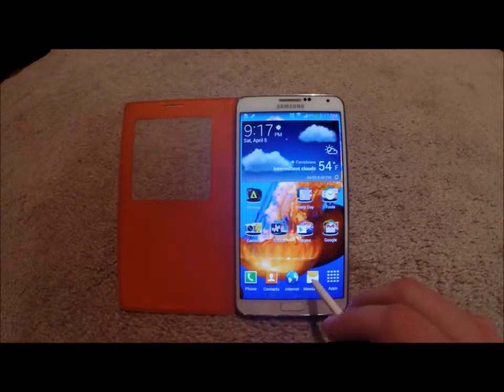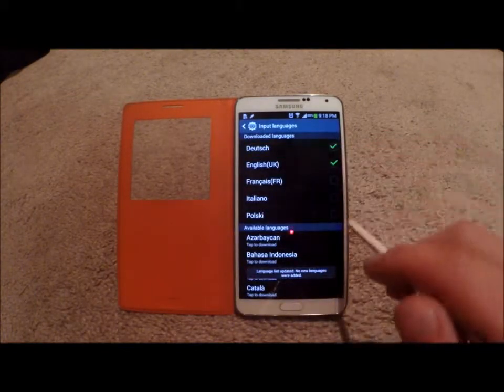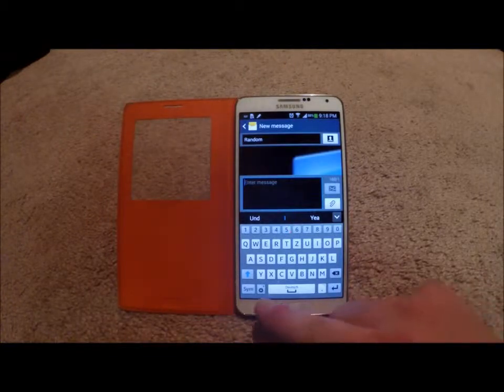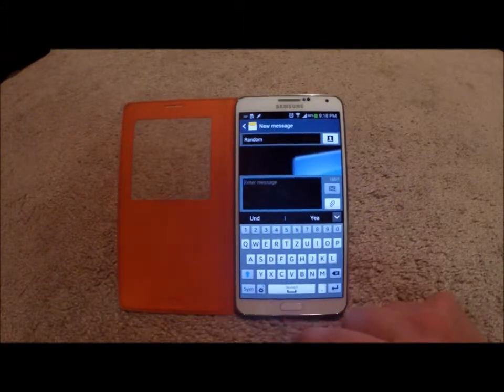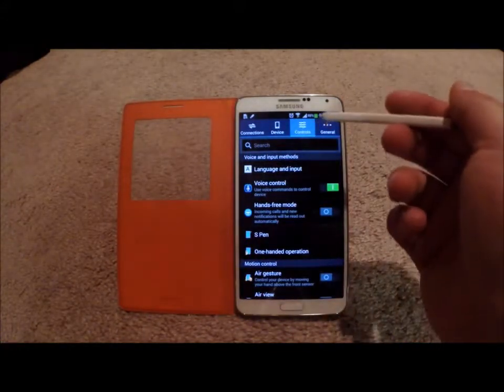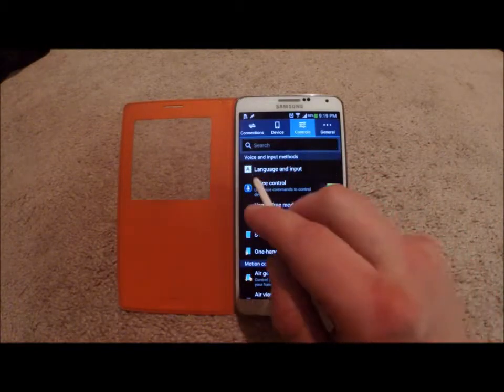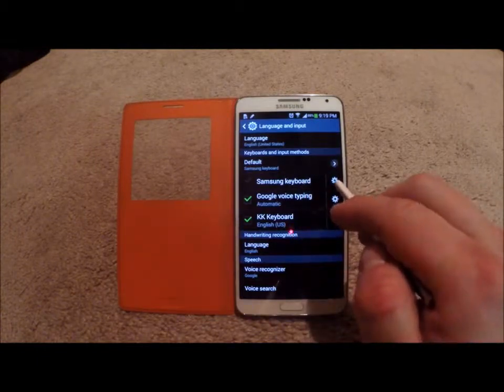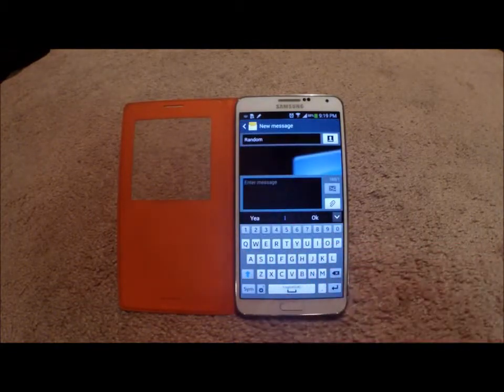מקלדת Android מתיחה מזיק מצחיק קל